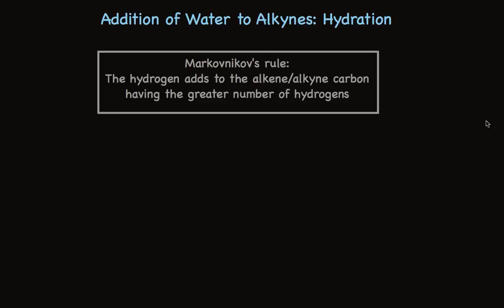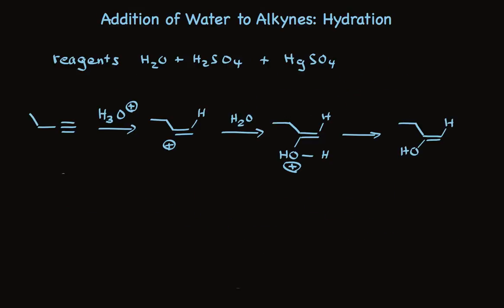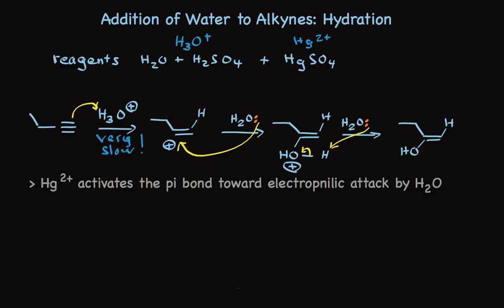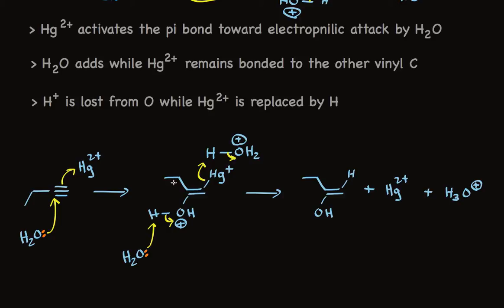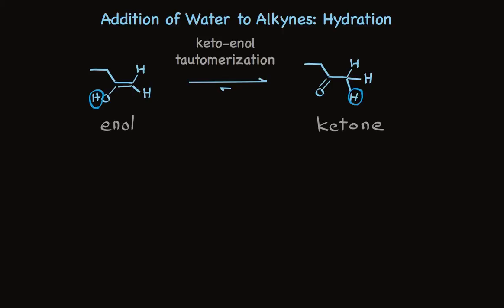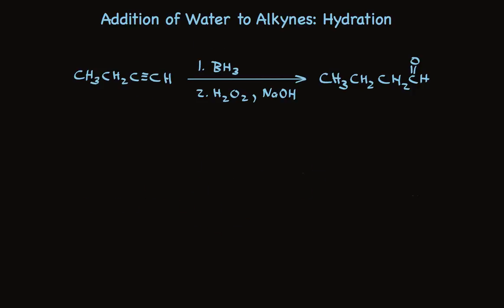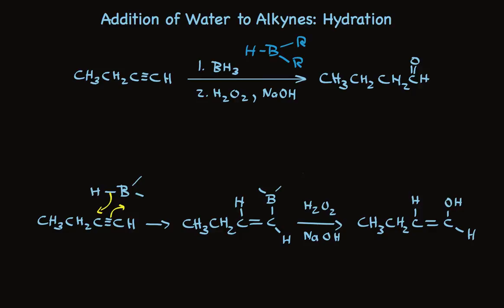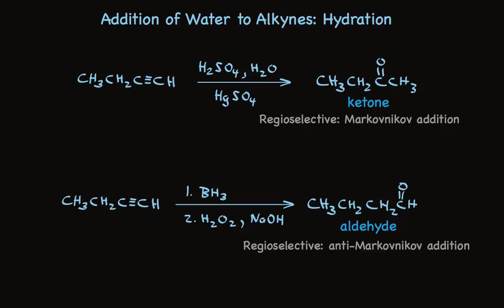Hydration of Alkynes to Make Aldehydes and Ketones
Describes the acid-catalyzed addition of water to alkynes and the tautomerization process that leads to formation of aldehydes and ketones from the initial enol product.